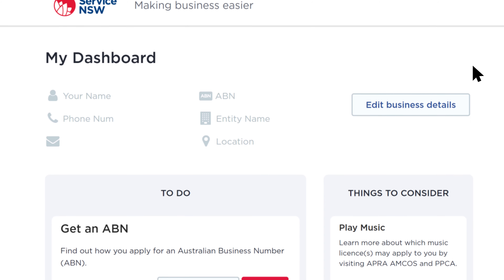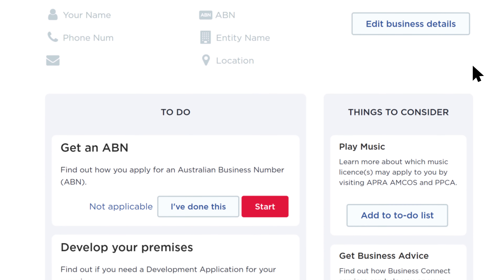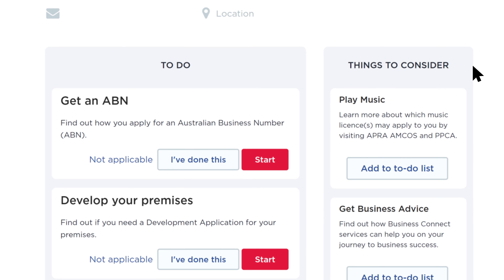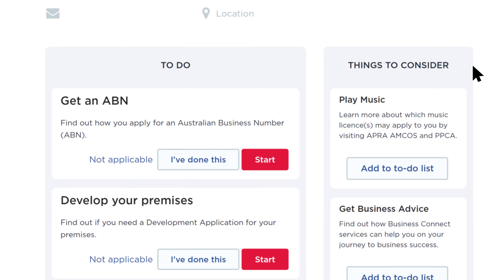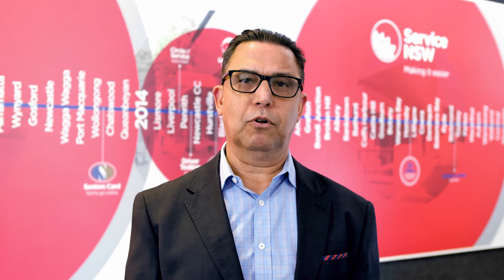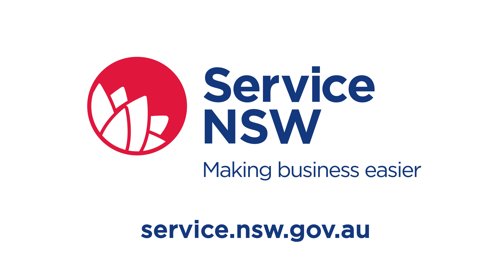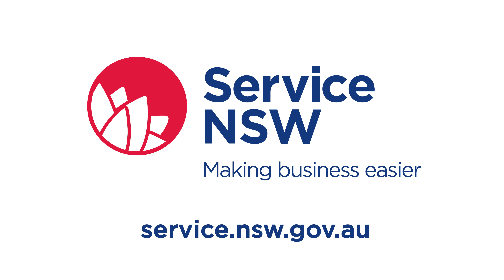ETDB How To Guide - Website update